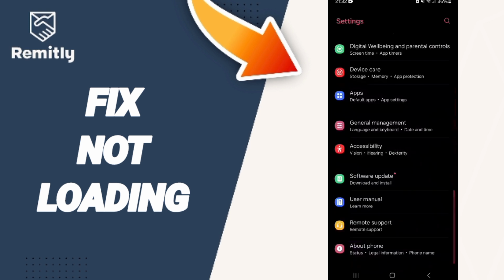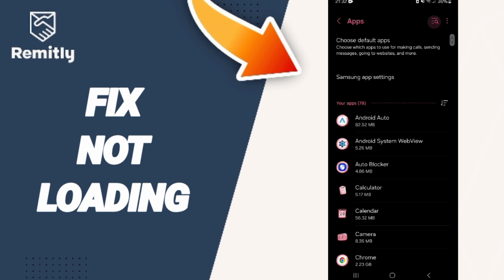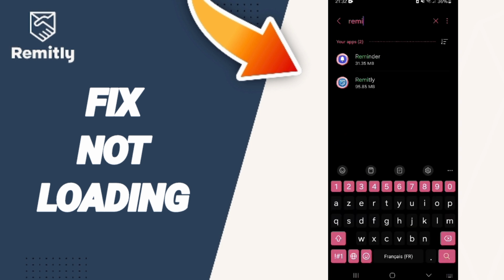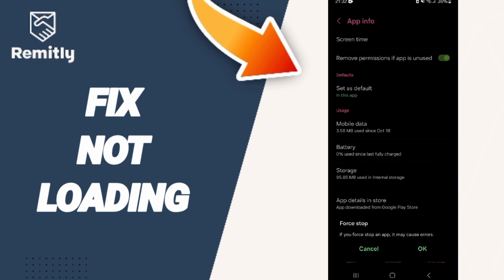How To Fix Not Loading On Remitly Send Money & Transfer App